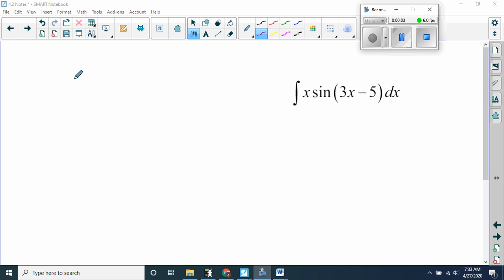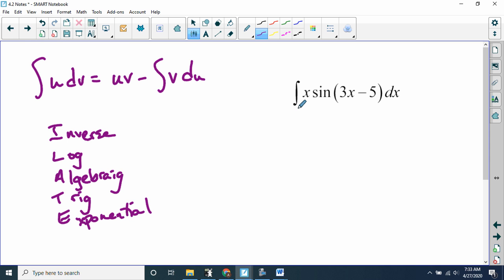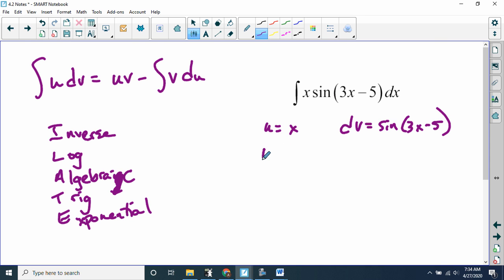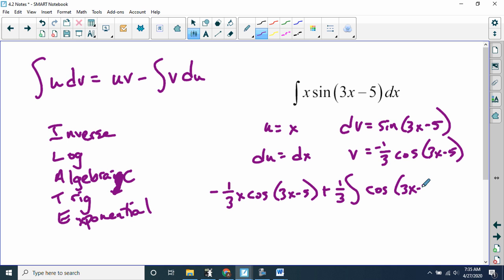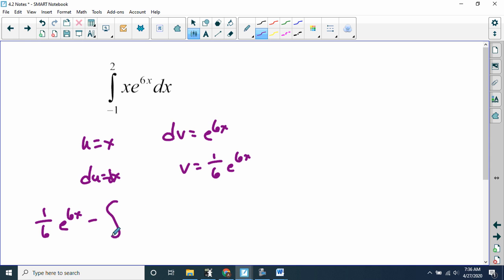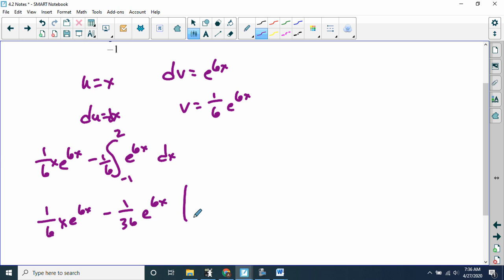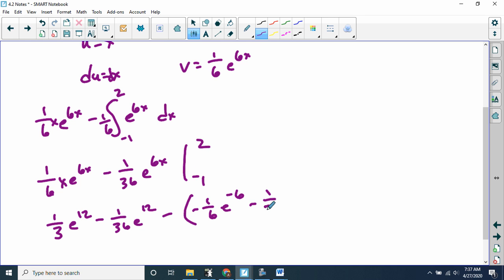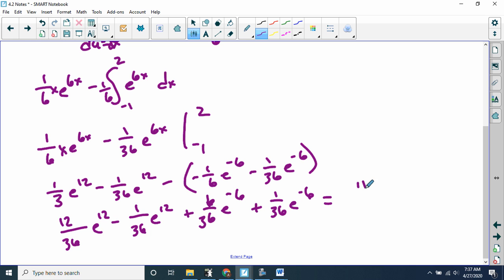AP Calculus Review Video - Integration by Parts